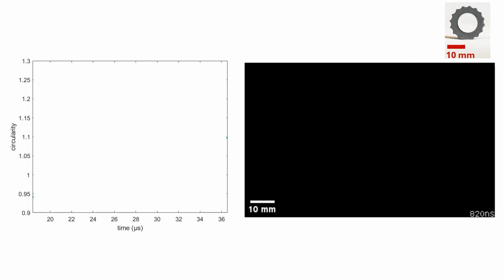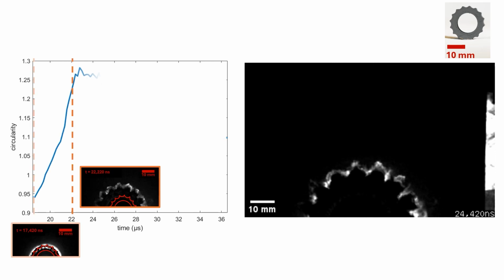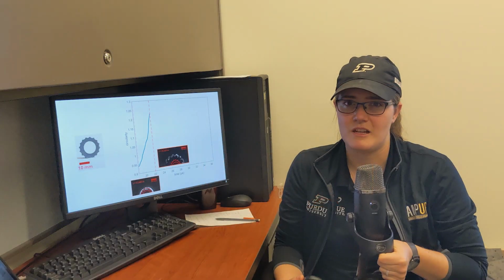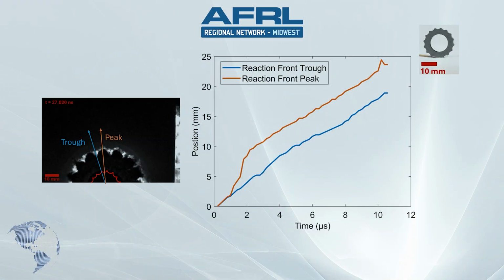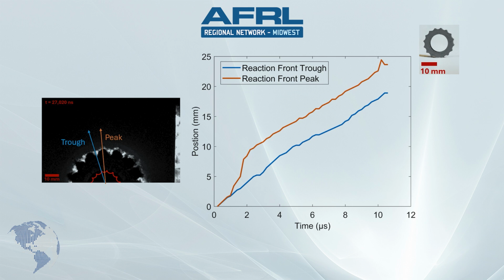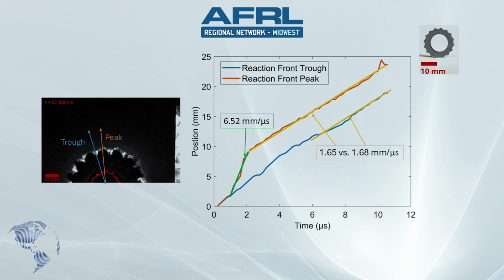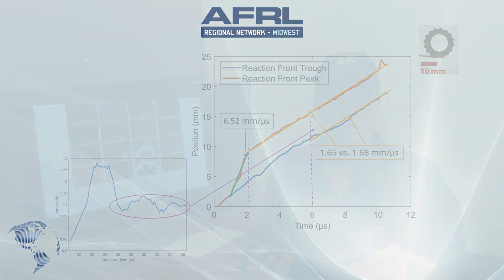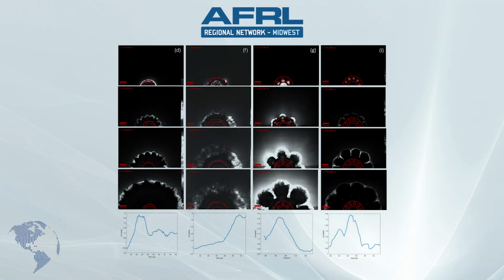Enhanced Blasts: The Development of Reactive Case Materials - Report 1 Collard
We are excited to present the first milestone report from Dr. Diane Collard of Purdue University on her innovative project, 'Reactive Cases for Enhanced Blast.' This groundbreaking research is focused on developing advanced reactive structures for energetic materials that significantly amplify their blast effects, pushing the boundaries of what's possible in this critical field.

The project also explores the cutting-edge potential of additive manufacturing to produce these high-performance materials, revolutionizing how they are designed and fabricated. By integrating state-of-the-art techniques and materials science, Dr. Collard and her team aim to achieve unprecedented levels of efficiency and effectiveness in energetic systems.